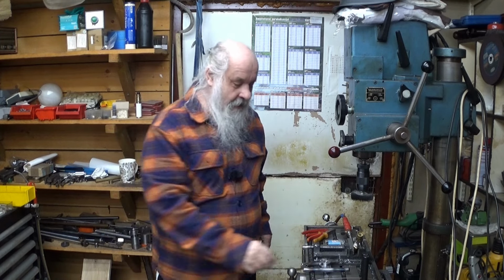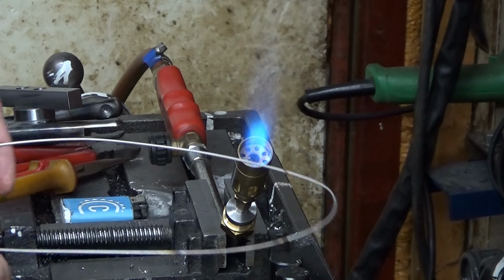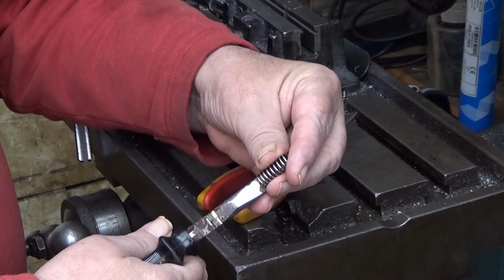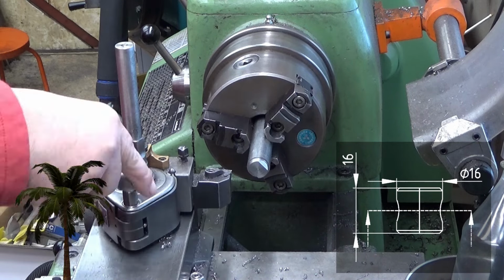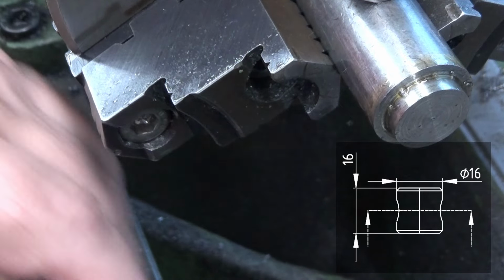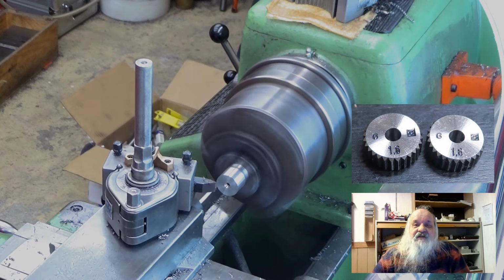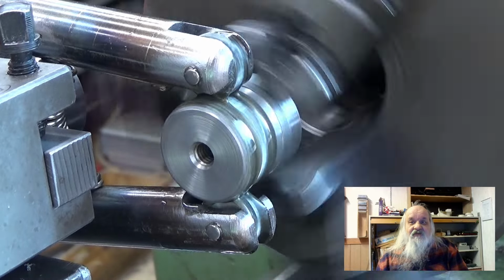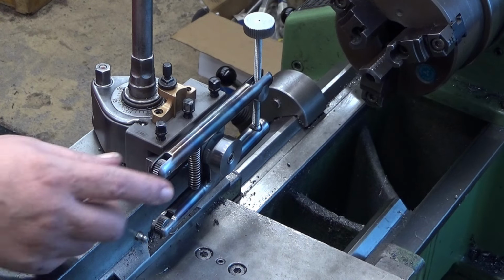Knurling 101, Making my first knurl with the tool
In this last episode of the knurling 101 series, the tensioning mechanism is made.
I also make my lifetime first knurling job with this tool.

In this video I use:
- Weiler Matador SV (1972) Lathe

Chapters:
00:00 Opening animation
01:27 Introduction
02:25 Bending a spring from piano wire
10:27 Making a spring that works
17:38 Nut for the tensioning mechanism
25:35 Drilling a hole in a hardened steel ball
30:04 Tensioning mechanism knob
33:18 Knurling the knob
37:25 Finishing the tensioning mechanism knob
40:04 Conclusion
43:45 End cxredits

The video is spoken in English but it has good quality hand written subtitles in English, German and Finnish.